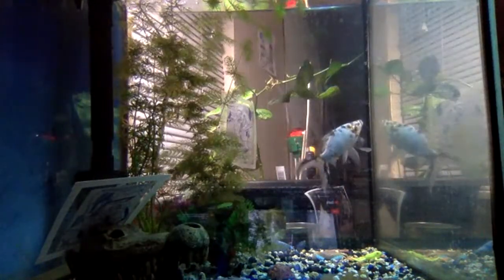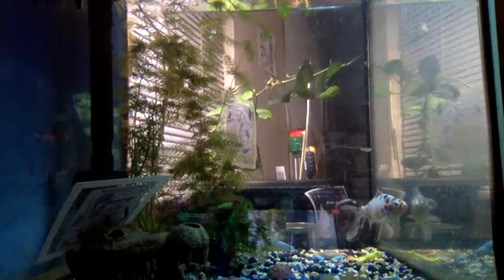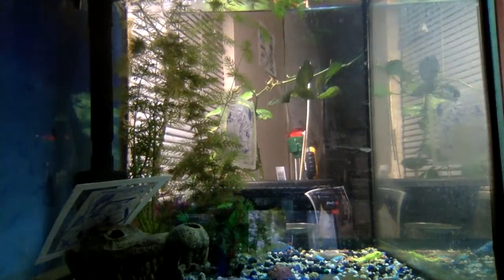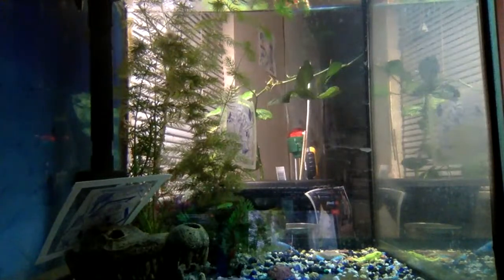Goldfish, plant and painting make music and talk on the phone live stream test 12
Uma the goldfish is making music with her friends the plant and painting so that she can buy a pond, please pay her for her time so she can be a healthy 18 inches.
Goldfish makes music and talks on the phone with AR
Scorpion Pepper Plant makes music and talks on the phone with AR
live stream test (almost dropped my new MacBook Pro m1pro 32gb ram)

music still off though got a view of painting through a fish tank
night test
figuring out what happened to the music last time

prime makes music on copper too
going to create music with baby fish Uma and drawing/priming and pepper plant (stills translated)
aka pdf (plant drawing fish documents)

The fish is getting used to the computer while I try to track it while seeing how long I have before the computer dies and just figured out a good ball target image for her to play music with.
I needed to use my internet data limit so I have to run a live feed to attempt to get to that level because it just feels wasteful to only use it for the extra speed.  A fish and plant playing music and talking on the phone as often as possible seems like the best use of the internet though is taking forever to calibrate.
OK so what I can do is to mimick the movement of the fish with my cellphone with the target image up on it.  screen record this computer then layer it on the live video feed recording of the fish parallel to it to "find out what the fish says it's name is" rough draft:
na
ooooo
oy
ma
ing
um ooo or
ow t shhhh
so I guess that means
Name is OOOOO I get to choose oh man what's my name going to be
Uma  (though it was closer to Umoo but the phonetic sounds are arranged different than what would have happened)
or
ow shhh(curse word pulled like a little kid is present or something).
SO I GUESS THE TRANSCRIPTION OF WHAT THE FEMALE FISH'S NAME IS ROUGH DRAFT IS:
Uma

My Dad makes killer hot sauce with reapers, scorpions, cow horns, habanero, and other peppers from his garden he has kept growing in the winter with a tarp and shop light for heat.

plant speaking make music with AR
attach target images
so just live feed the plant with target images attached
the speaking is slow and post production
collect plant sound bites
notes:
 tie target images to plant record the music look for system that can activate the 44 phonteic sound digital water light measurertarget image the light sensor and water sensor measurer arm extend a sculpture from the armhave one for light one for water extend a sculpture from the arm so there are now two interacting arms target image on leaves turn toward light passing through arms of sensors target image on leaven move in the wind turn on a light fan to have the target image move constantly (maybe fan is drums) so to get the 44 phonetic sound of english matrix that is tough  consciously choosing the phonetic sounds collect the sounds that it might want to say in the areas but the emulator is easy. arm needs water or light HEY SIRI CALL NICK etc Leaves move toward light HEY SIRI move me toward the light plant will buy its own shit like land etc plant in a droneplant growth movement turns off light and water to requirements met to equal the word being said or until word is saidso a led light bulb per leaf turn onso a compartment around each leaf or branch that turns on light and off light on each leafso each leaf turns too for interacting with the matrixleaf falls the target imagesit can be slow like just image at a time doesn't have to be video 24/7 or it can be both is probably bestall this shit is immulator not the free will through the matrixso live video of plant then the looping fast song is light pictures and water drying upthen the live song works too with windNOTHING MOVES FAST for speaking it is all slowso the phonetic sounds getting spoken will need compiling then replayedso it isn't really a AR system as much as an observer system waitit is a live video of the plant with target images on it then replay of the system infront of UNITYthen you can play the sound live too so the phonetic sounds activated are the tones to sleep toNOTHING MOVES FAST for speaking it is all slow
FIRST SOUNDS ARE NOT BEING MADE YET HAS TO MOVE/GROW INTOSo get target images attach them to leaves and branchesthen live streamthe matrix has to have a blank center then grows/moves into phonetic sounds and there has to be an equal chance to get to the soundsTHE MATRIX HAS TO BIND IMMULATOR WITH PHONETIC LIKE WHAT MIGHT IT DO AND THEN ALSO HAS AN IMMULATORso like leaf falls and activates the word WA ER or leaves move close to window S UN. or toward light LI Tso phonetic WA ER then Hey siri call nick WA ER etcno that is not right leaf falls leaf moves toward window or lightrandom phonetics then we read into them with all the pulled curses

attach target images
so just live feed the freaking plant with target images attached